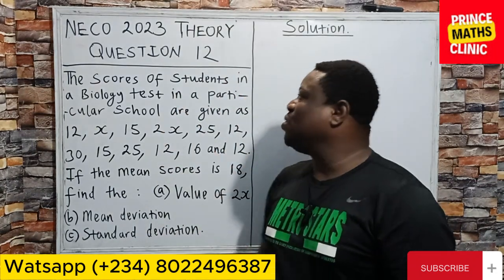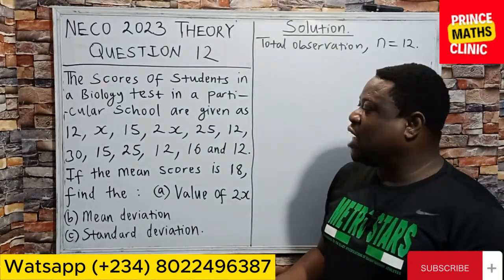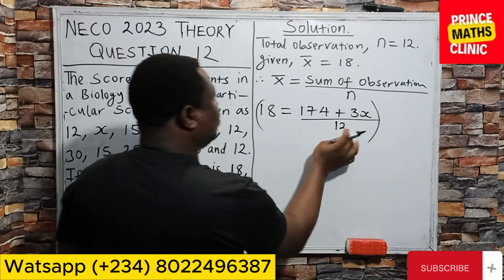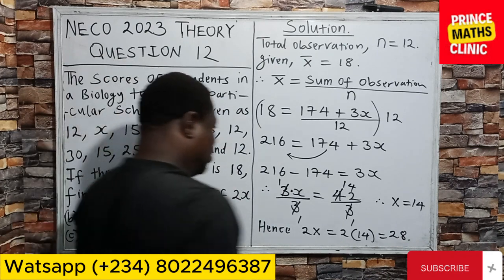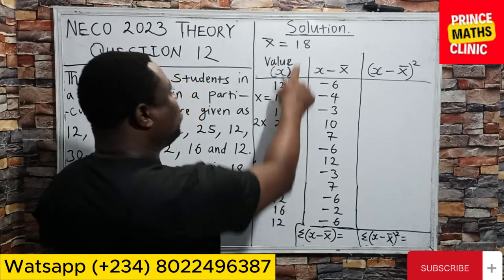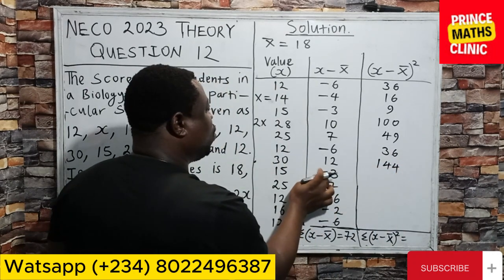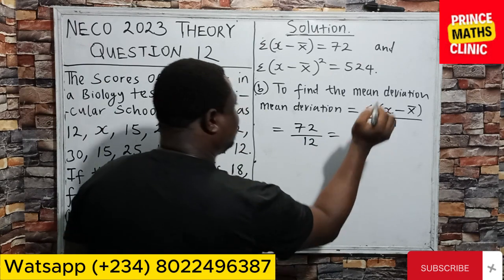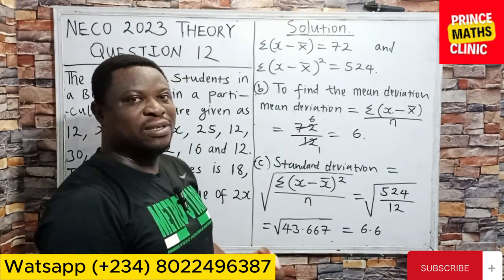Master Statistics: Understanding Mean Deviation and Standard Deviation || Boost Your Exam Prep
DataKing/Queen
Join me on an exciting journey into the world of statistics, where we will explore the concepts of mean deviation and standard deviation. These two statistical measures can tell us a lot about the distribution of data and the variability within that data. We'll examine the formulas and calculations involved in each, and explore how they can be used to analyze data sets. Along the way, we'll discuss some real-world examples of how these measures are used in fields like finance, medicine, and engineering. So join me, and let's dive into the fascinating world of statistics!